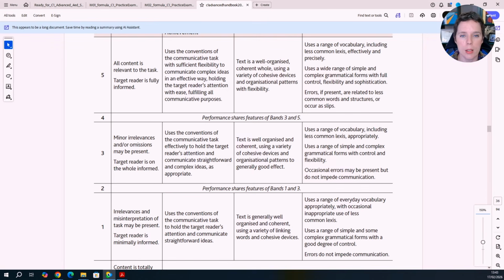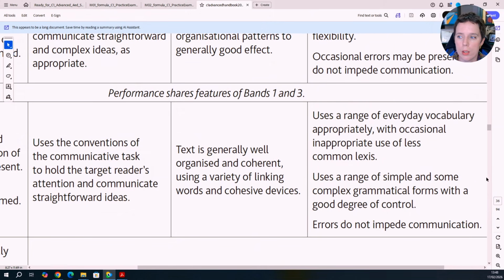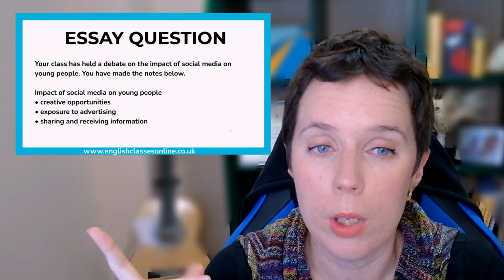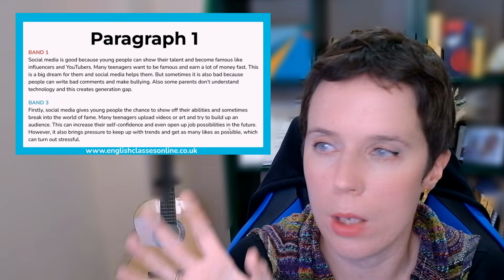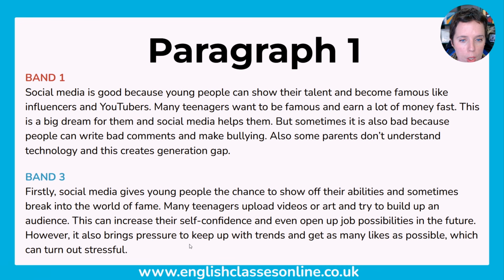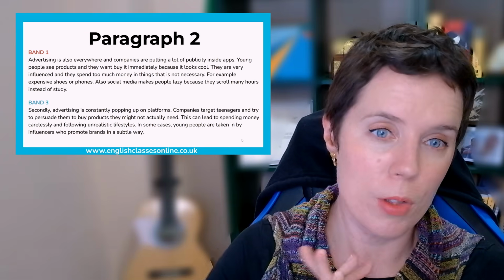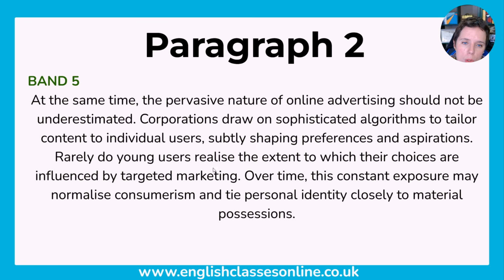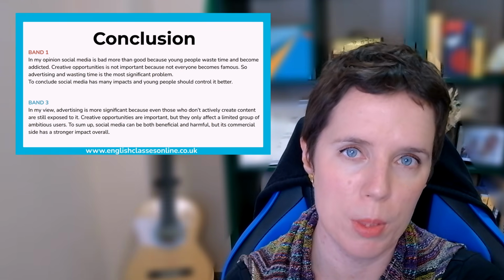Cambridge C1 Essay: Band 1 vs Band 5 (Why Some CAE Essays Fail)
If you are preparing for Cambridge C1 Advanced (CAE), your essay score can make the difference between passing and failing the exam.

In this video, we analyse realistic examples of a Cambridge C1 Essay at Band 1, Band 3 and Band 5, all written in response to the same C1 Advanced Essay question.

You’ll learn:
-What a Band 1 C1 Essay looks like (and why it fails)
-Why many students get stuck at Band 3
-What examiners expect in a Band 5 Cambridge C1 Essay

This will help you understand what examiners are really looking for in the CAE Essay task and how you can improve your C1 Advanced writing score.

⏱️ VIDEO CHAPTERS ⏱️
00:00-02:05 Intro
02:06-08:53 Essay Marking Criteria
08:54-09:53 C1 Essay Examples
09:54-12:58 Band 1-3 Introduction
12:59-13:31 C1 Video Course
13:32-14:48 Band 5 Introduction
14:49-22:21 Paragraph 1
22:22-28:01 Paragraph 2
28:02-31:55 Conclusion
31:56-32:32 Watch this next